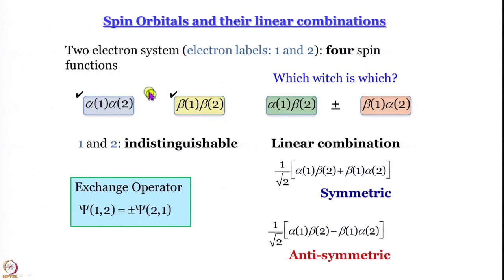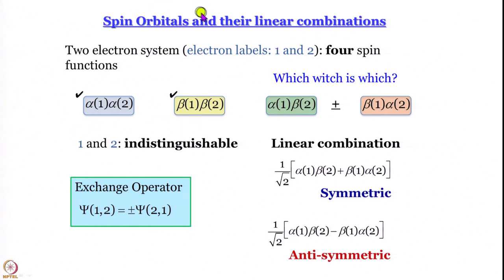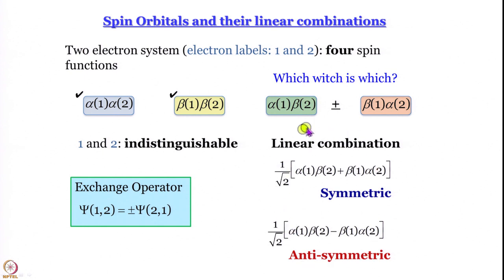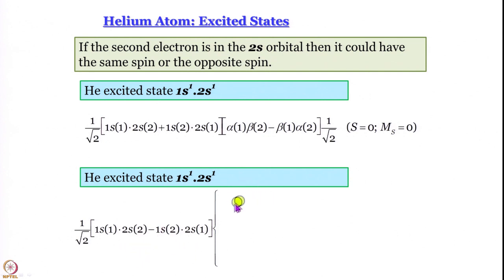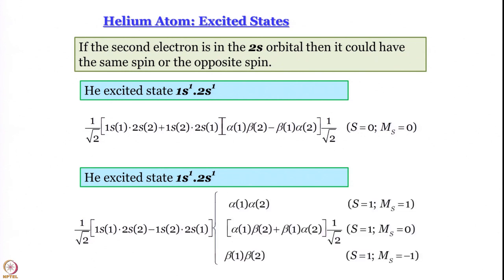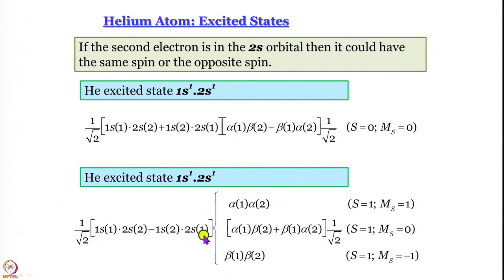Week 6-Lecture 35 : Excited states of many electron atoms